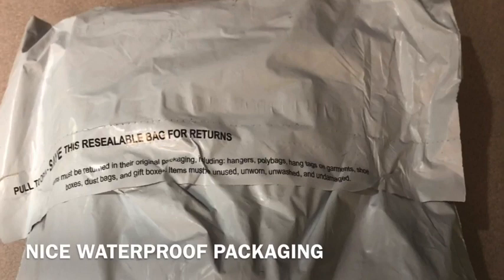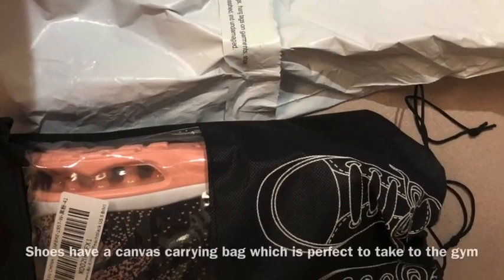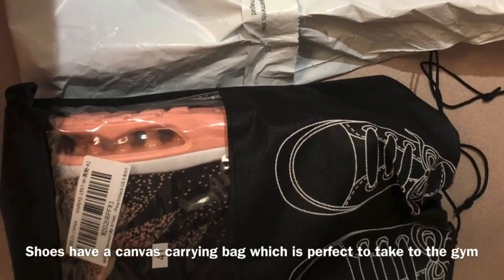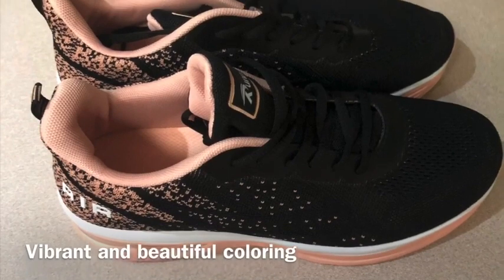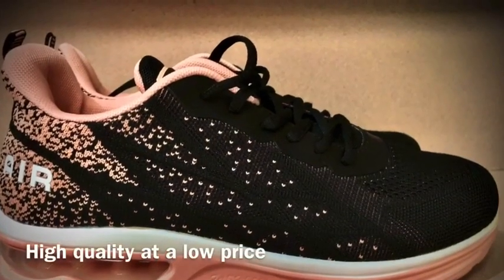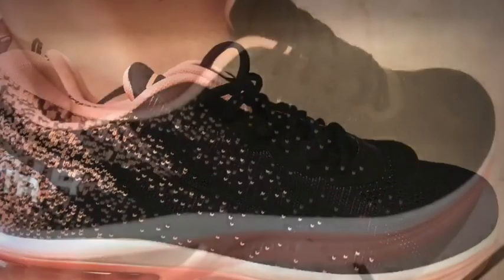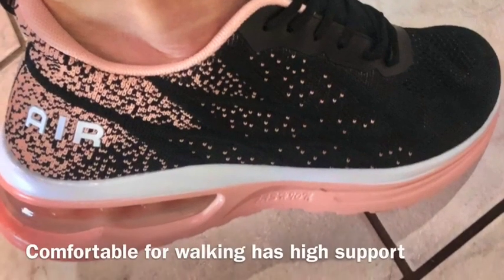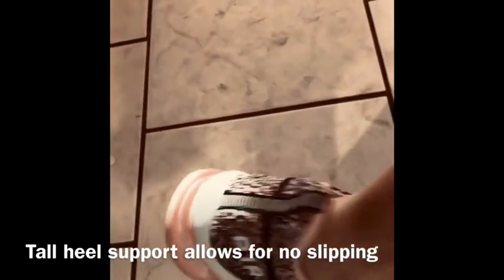MAFEKE Women Air Athletic Running Shoes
Amazon  sale.

Imported
Rubber sole
Platform measures approximately .50"
Insole: Low density PU material, soft texture, comfortable and lightweight, Excellent damping and anti-skid performance, can effectively absorb part of the reaction force, reduce the burden of the foot.
Knitted upper design: Woven vamp is very lightweight and soft, plus the knitting itself coil and mesh structure, the material breathability is good, wear on the foot will not have sweat odor.
Rubber: Soft, wear-resistant and elastic, suitable for all kinds of sports.
Applicable occasions: Walking,running, exercise, jogging, yoga, garden, lawn, basketball, track and field, tennis, volleyball, travel and leisure.
Service: If you have any questions, please contact our customer service in time. We will reply to you within 24 hours